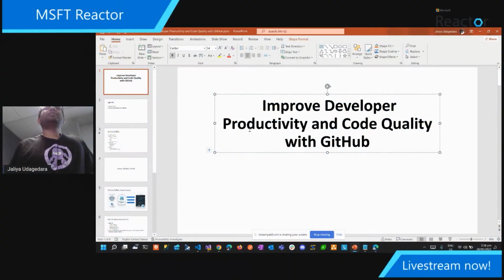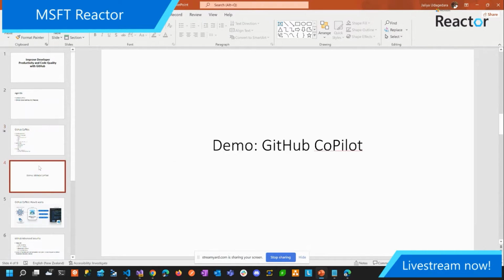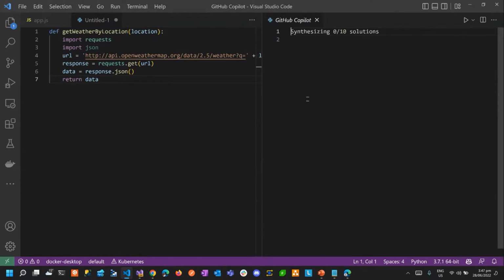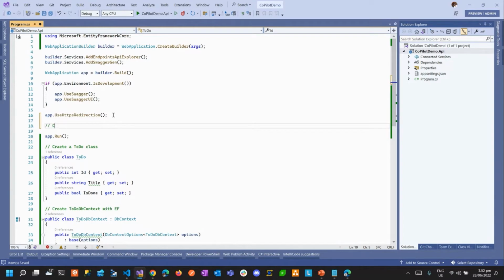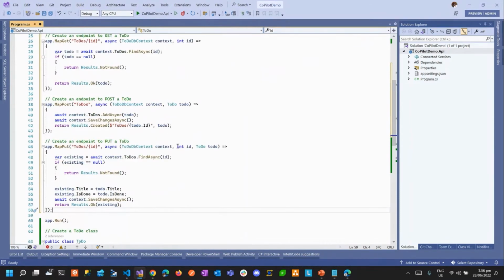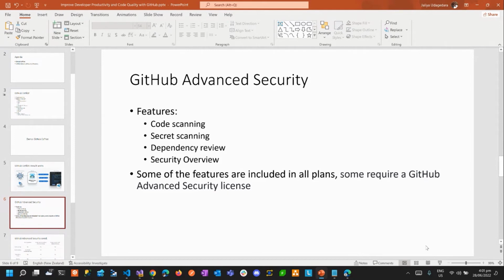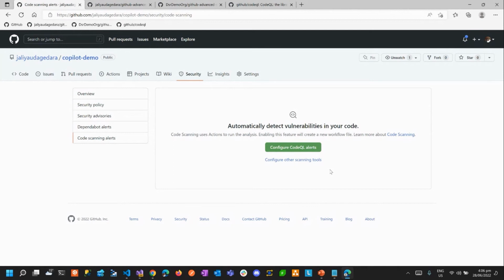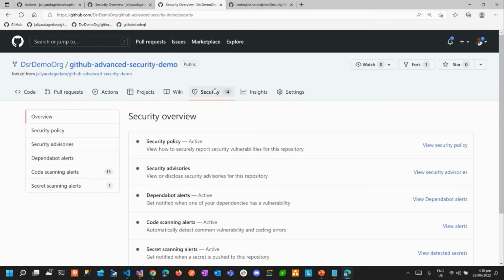Improve Developer Productivity and Code Quality with GitHub | Jaliya Udagedara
Let’s go through a couple of nice tools/features from GitHub to improve developer productivity and code quality. We’ll start with looking at how GitHub CoPilot can help us in writing faster code with less work. And then let’s look at GitHub Advanced Security features such as Code Scanning, Secret Scanning, Dependency Review etc.

Presenter: Jaliya Udagedara - Software Architect @ Informa Software

[eventID:16475]